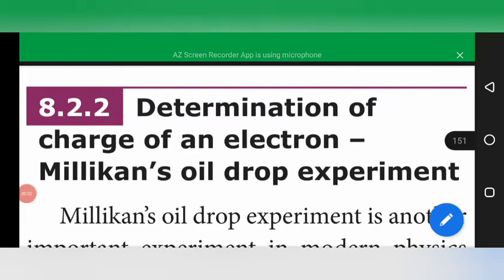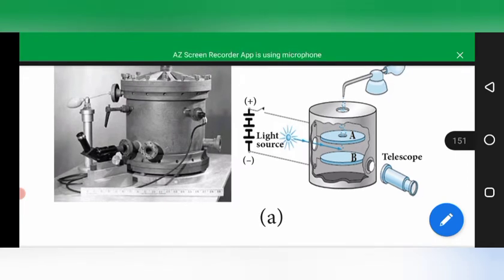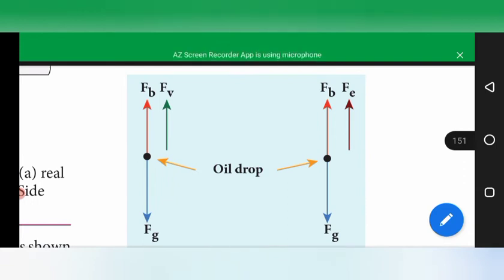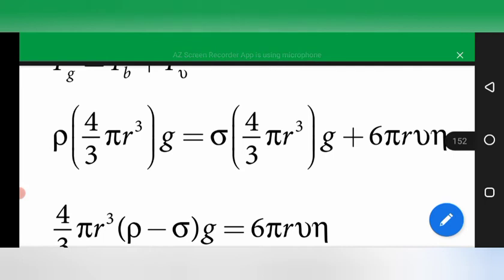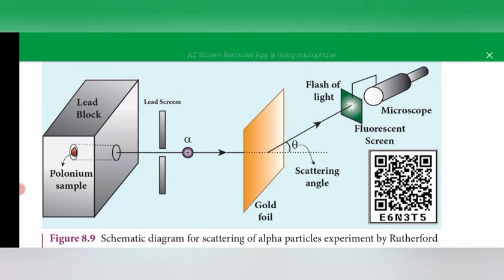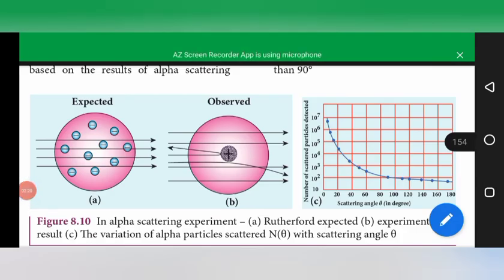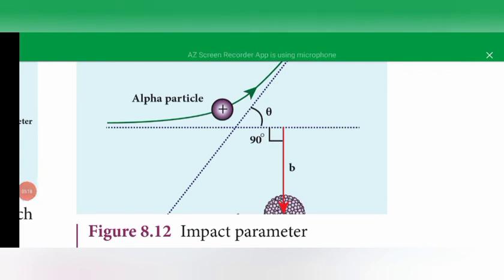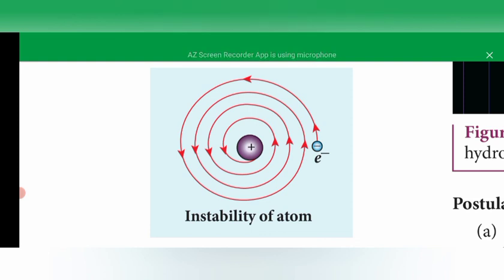XII physics (unit-9) video 2